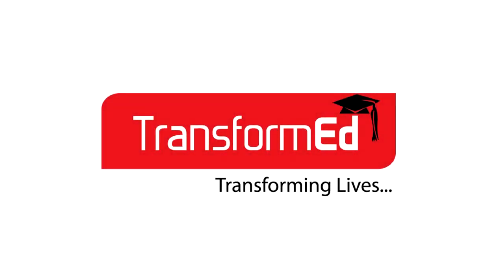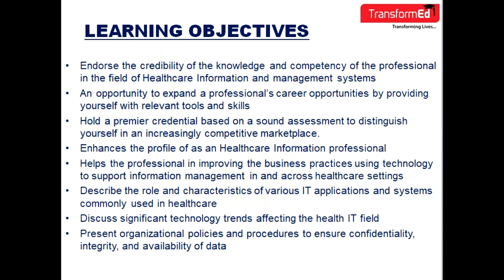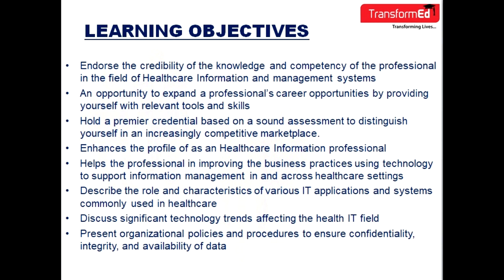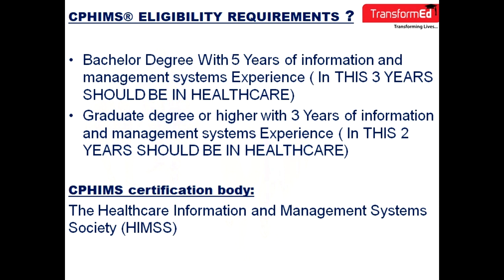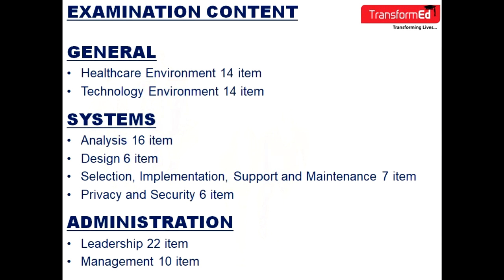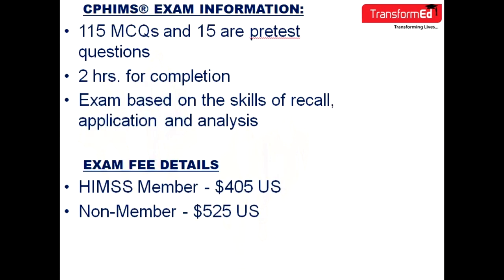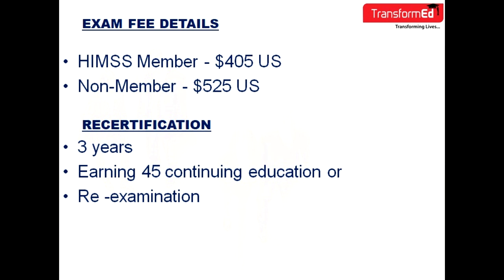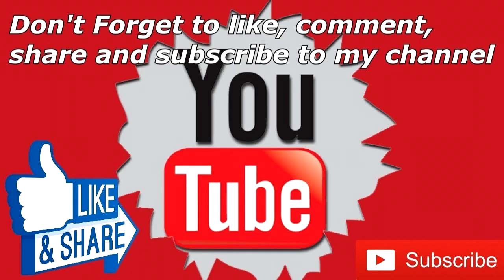Certified Professional in Healthcare Information and Management Systems - CPHIMS®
Certified Professional in Healthcare Information and Management Systems - CPHIMS® 2019

What is Certified Professional in Healthcare Information and Management Systems - CPHIMS®
What is CPHIMS®?
Learning objectives of CPHIMS®?
Who can take CPHIMS® course?
Who can take Certified Professional in Healthcare Information and Management Systems - CPHIMS®?
Healthcare

Examination Content?
Transfedu
CPHIMS®
CAHIMS®
Healthcare Information & Management Systems
pmp
IT in Healthcare

CPHIMS® Exam
Mometrix CPHIMS®
Mometrix
Mometrix Test Preparation
cphims® test
cphim® review
Certified Professional in Healthcare Information and Management Systems
cphims® study guide
cphims® exam preperation
cphims® test help
health information managementhealth information technology
pass the cphims®
Healthcare